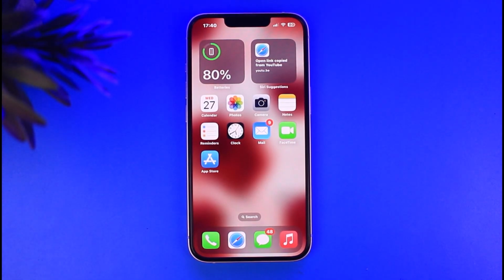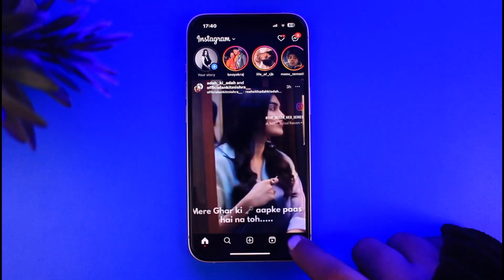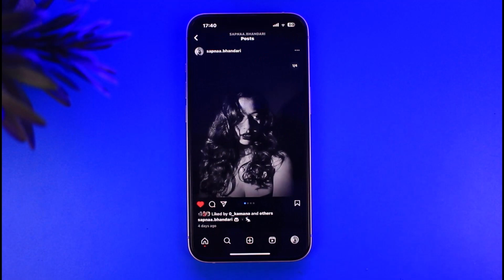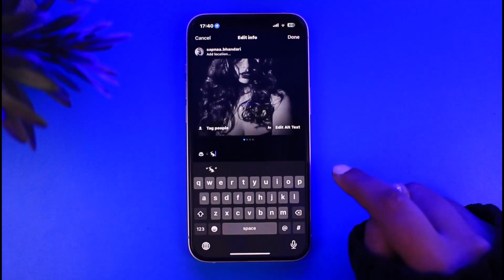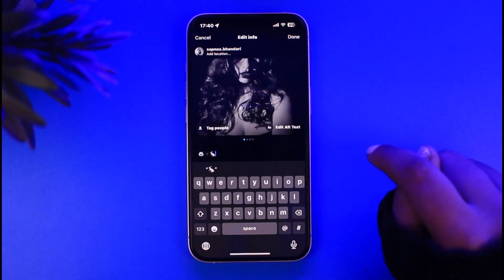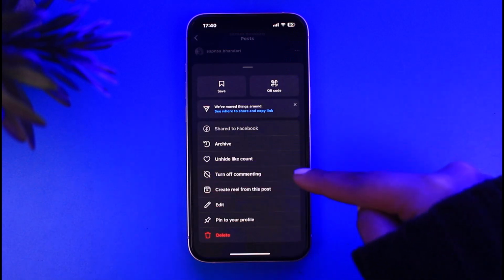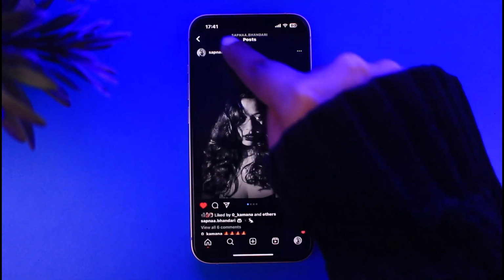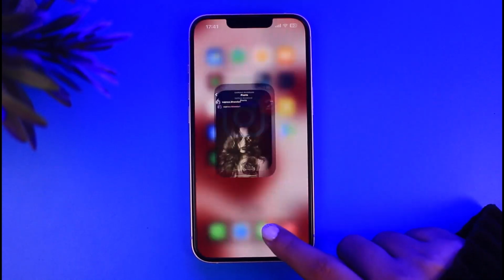How to Add Music to Your Already Posted Instagram Post !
In this tutorial, I will guide you on how you can easily add music to your already posted Instagram post.
0:00 Intro
0:14 Open Instagram
0:21 Add music
1:16 Conclusion